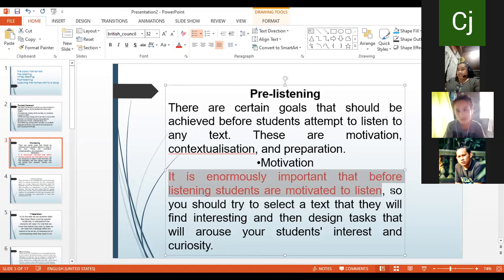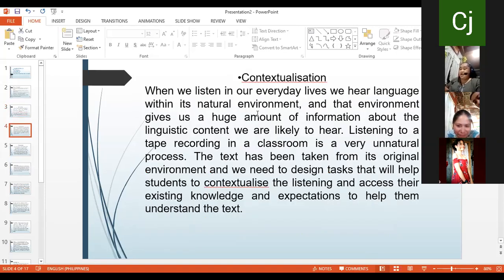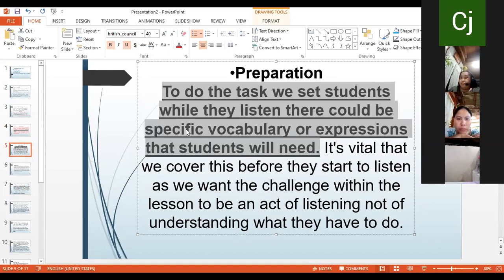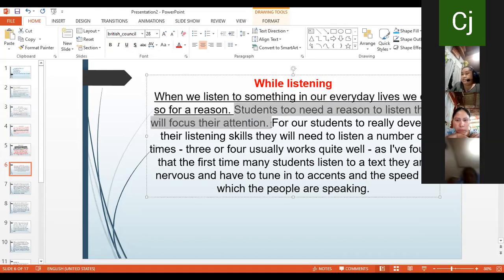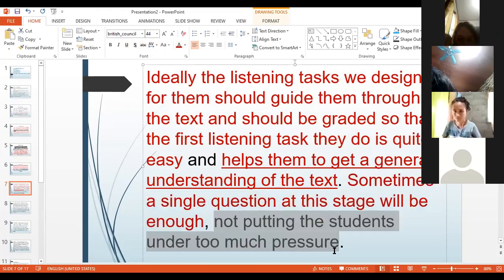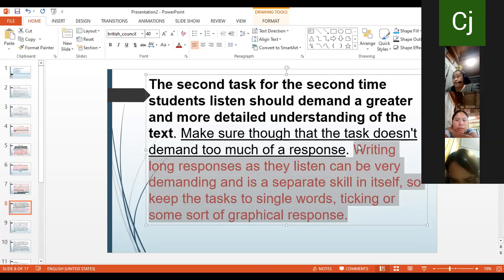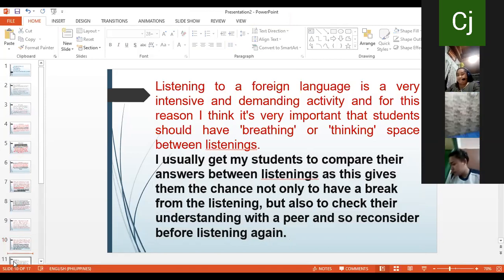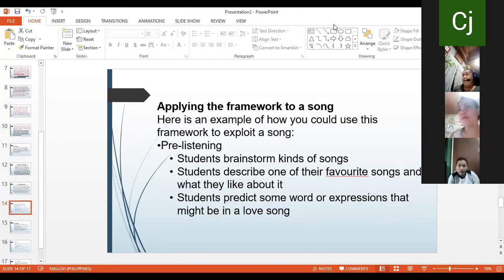ENGLISH 1 SESSION SEPTEMBER 04 LISTENING ACTIVITIES